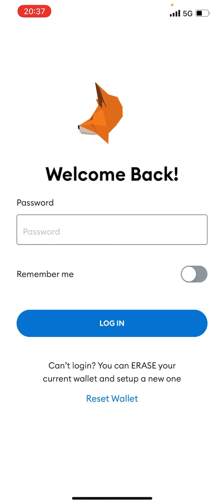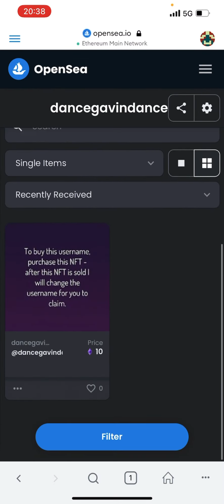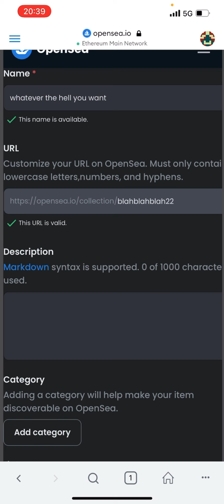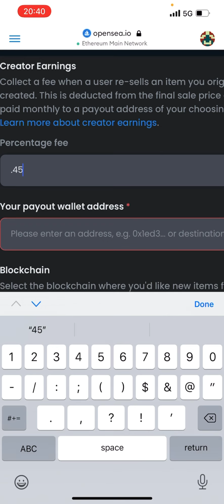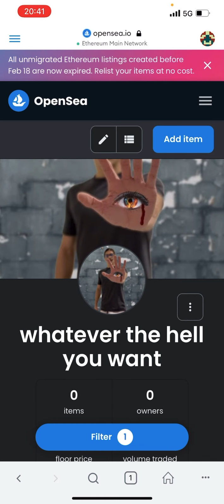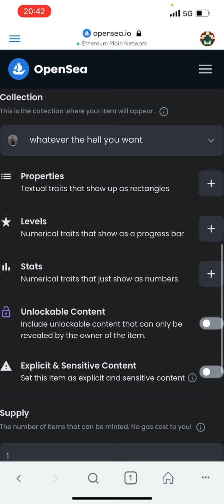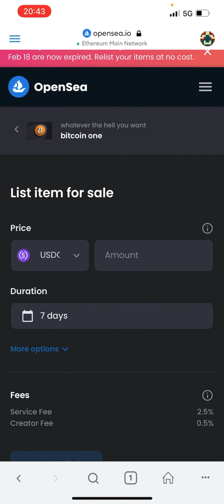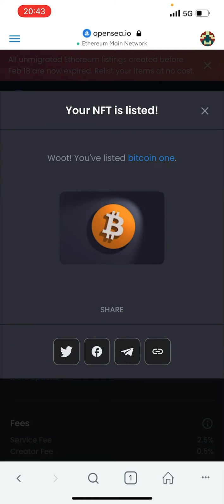How to Make an NFT for Free on Mobile Cell Phone iPhone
How to Make an NFT for FREE on Mobile Cell Phone iPhone using Metamask browser.

Jump on the bandwagon as the world shifts towards digital assets and NFT's.

OFFICIAL PARTNERSHIPS BELOW. BEWARE OF SCAMMERS IN THE COMMENTS.